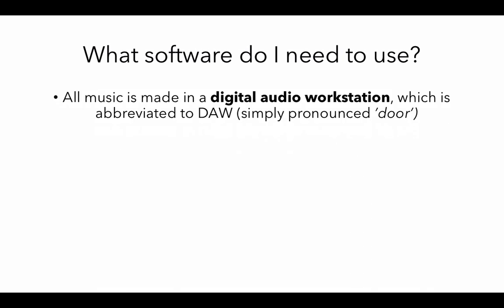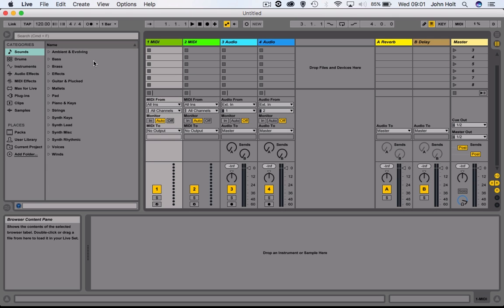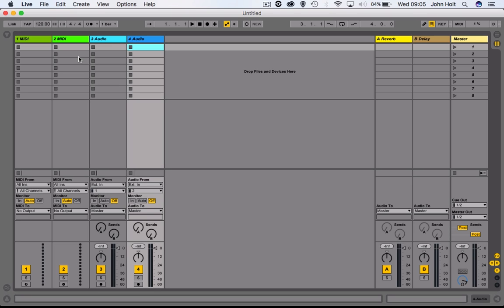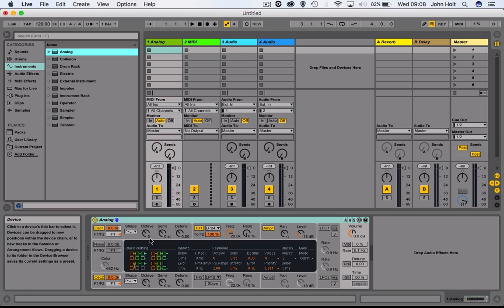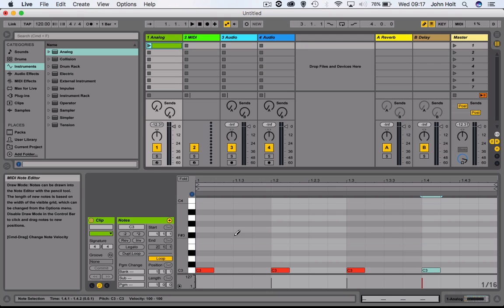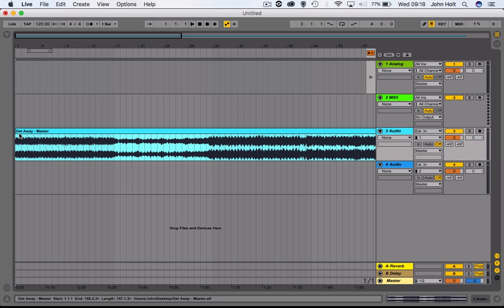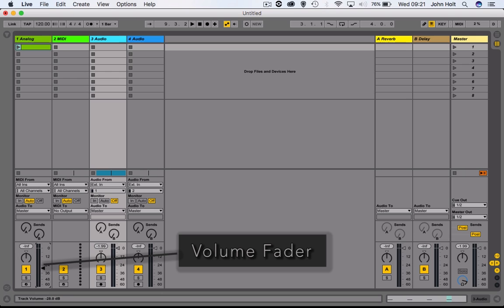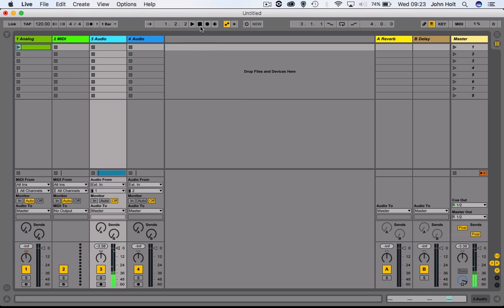Ableton Live For Beginners (1/7)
You don’t need to be a technical or creative whizz to be able to use music production software, contrary to popular belief! In this video, I’m going to break down the very basics of using this software, the different parts and what you’re aiming to do with is, with examples on screen also.

EQUIPMENT LIST

LAUNCHPADS
Launchpad Mini